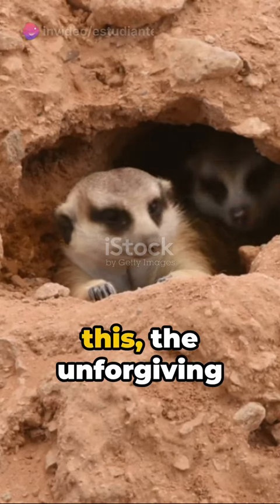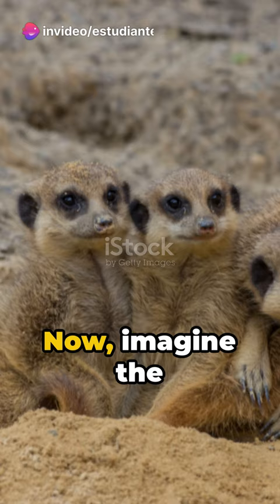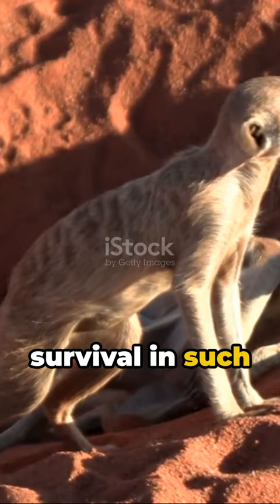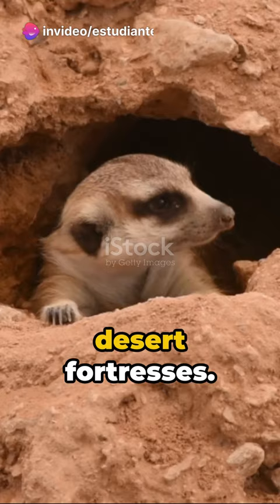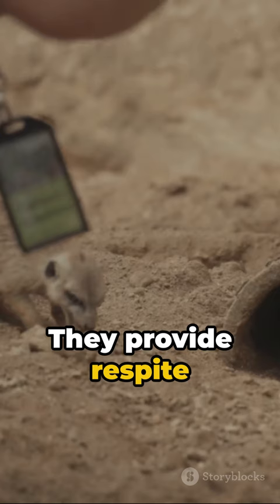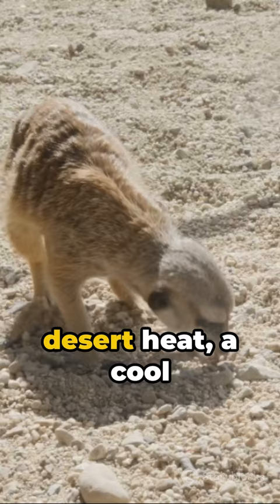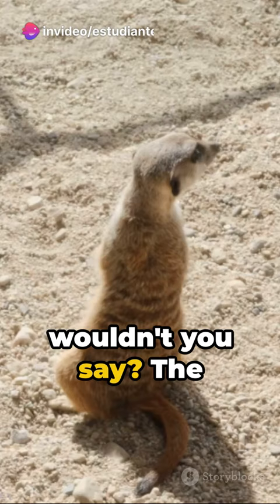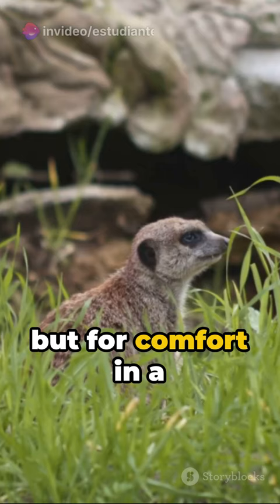The Art of Burrow Building: Meerkats Edition